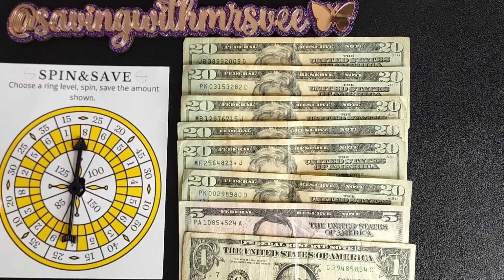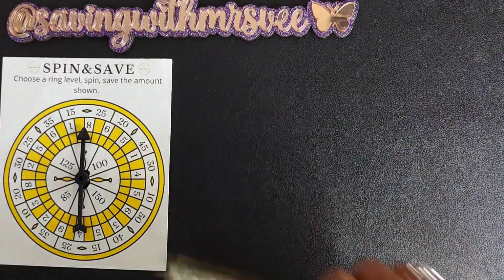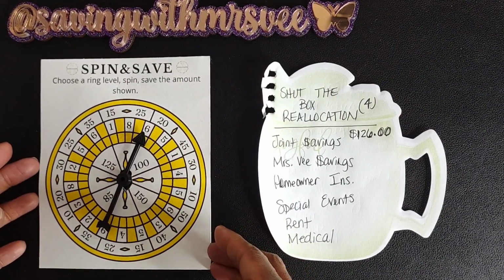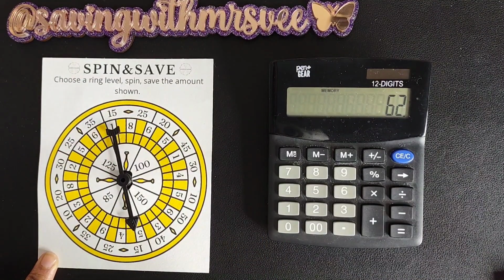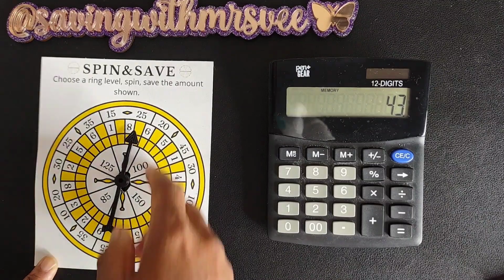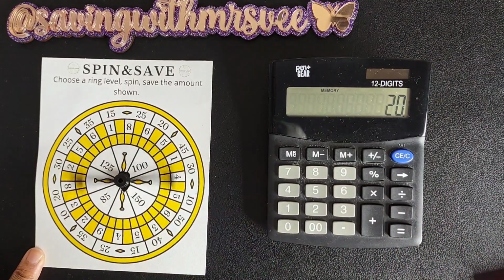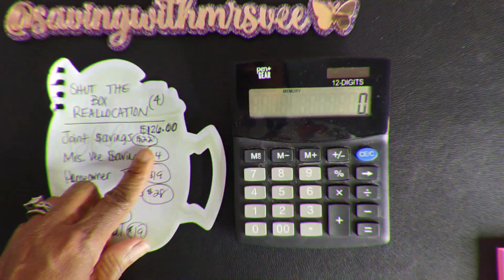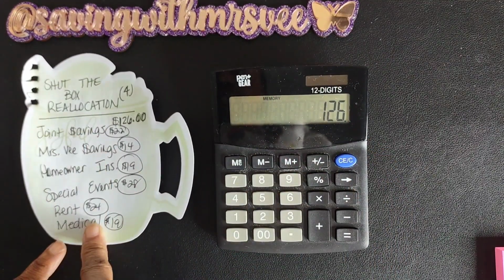2024!HOW I ALLOCATE MY MONEY from COMPLETED SAVING CHALLENGES/01-31-24#personalfinance#personal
2024!HOW I ALLOCATE MY MONEY from COMPLETED SAVING CHALLENGES/01-31-24/personalfinance

ACRYLIC BRANDING WATERMARK

Hey! Try it using my code and we’ll each get $5. CBNDRBR

UPSIDE.
Check out this free app that gets you cash back on gas and other errands!

M1 FINANCE
Hey, have you heard of M1? It's a great platform for investing. I'm using it to manage and automate my money. Use this link today and get $10 when you open and fund a new account

MECARI
Sign up for Mercari and get up to $30.

FETCH REWARDS
Shop anywhere. Snap every receipt. 🎉 Sign up for Fetch with my code "FM79R" and get 2,000 points when you snap your first receipt

MERRYFIELD

Hi! And now you can, too! When you submit your first receipt, you'll get 2,000 points (or $2 back) and so will I. Check it out

RECEIPT HOG

Receipt Hog pays you to upload receipts, take surveys, and more! Download and enter code wuw46162 to earn a special bonus when you upload your first receipt.